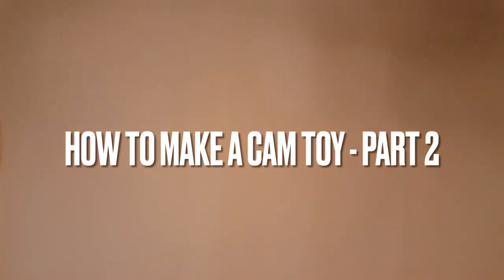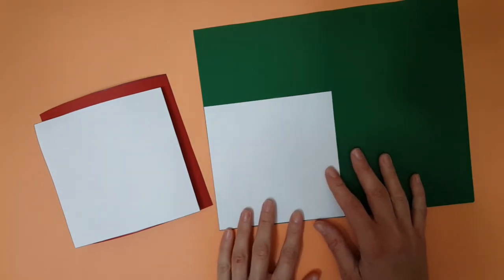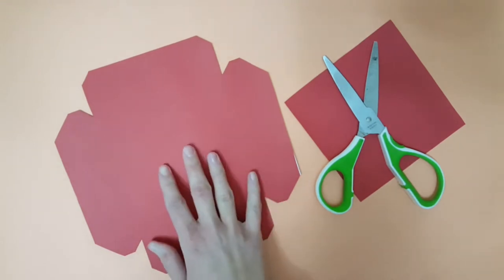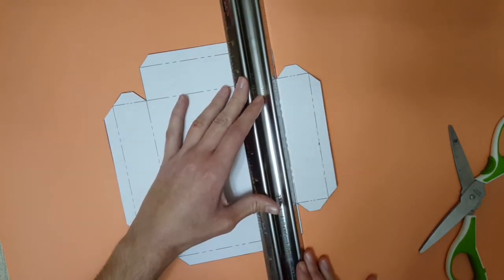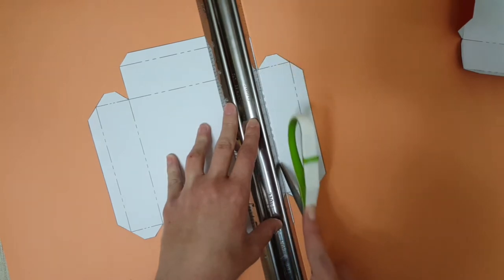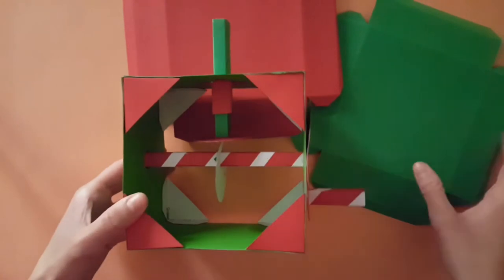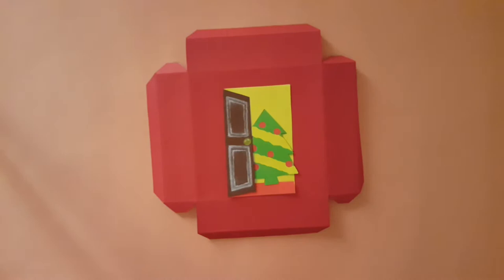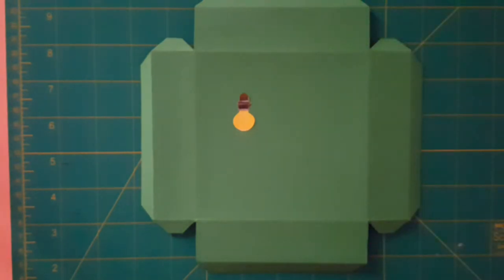How to make a Cam Toy - Part 2